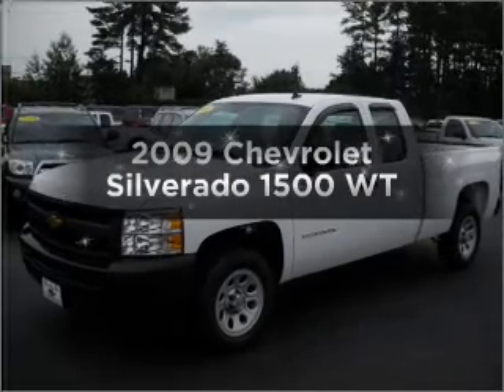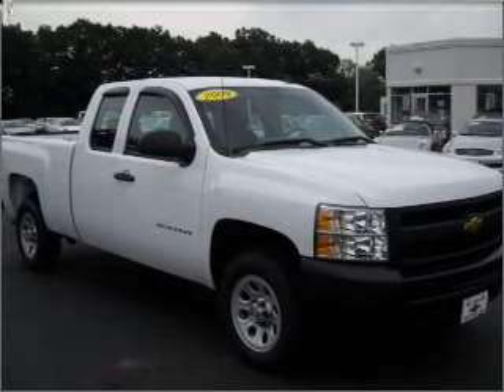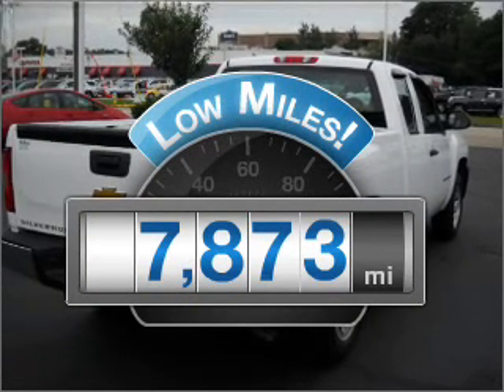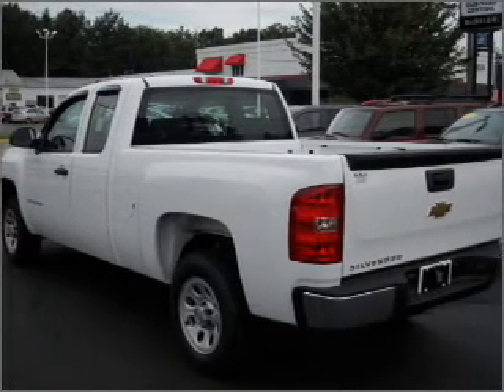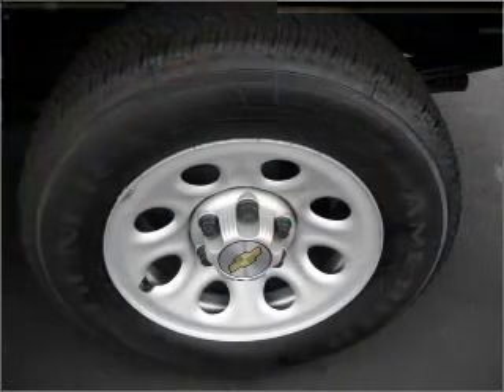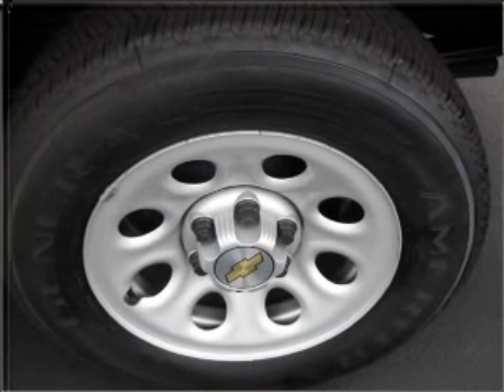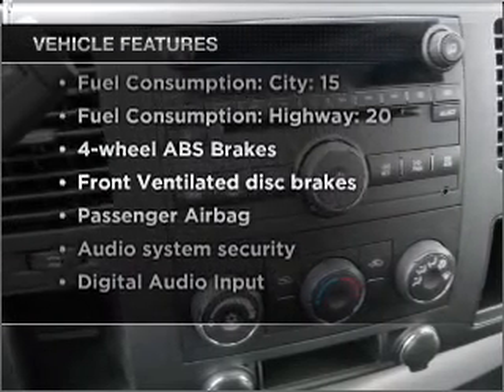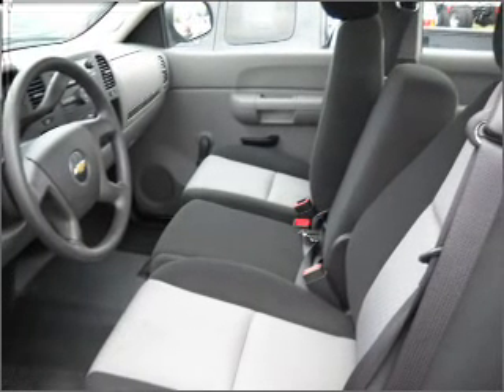2009 Chevrolet Silverado 1500 - Nashua NH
Year: 2009
Make: Chevrolet
Model: Silverado 1500
Trim: WT
Engine: 4.3 liter 6 cylinder 12 valve
Transmission: 4-Speed Automatic
Color: White
Mileage: 7873
Address:
3 Marmon Drive